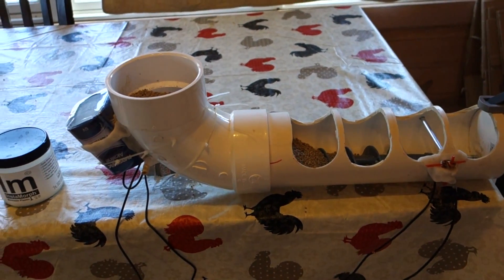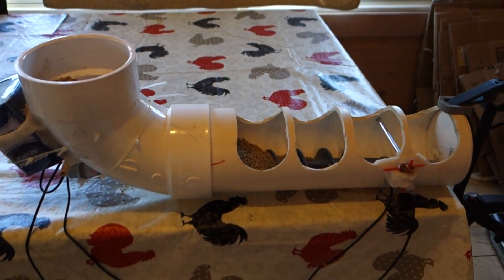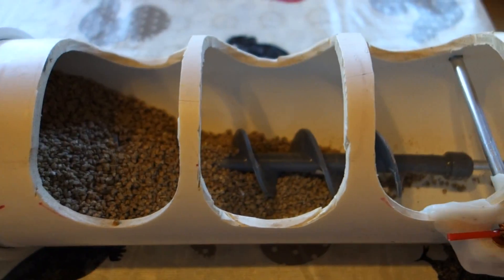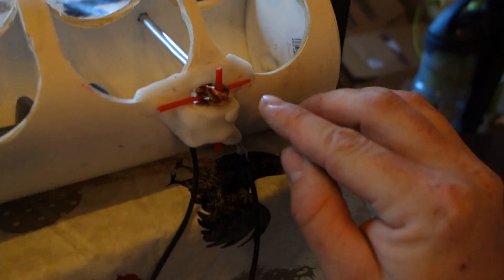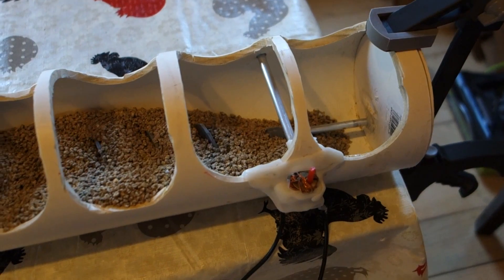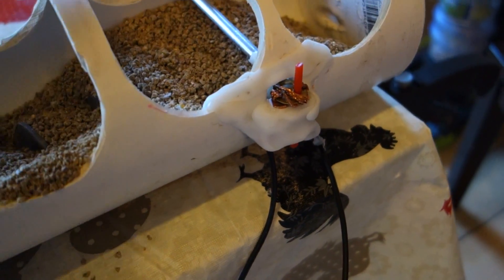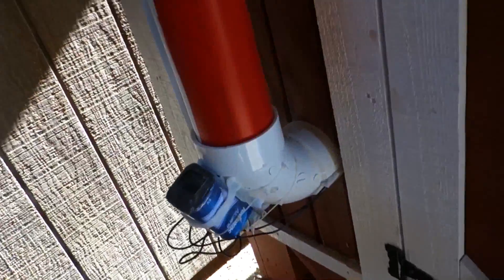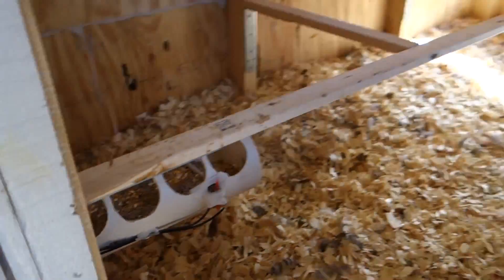Automatic PVC Chicken Feeder - The Answer For Plugged Gravity Feed Systems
This is an automatic feeder that I built for my chicken coop.  The feeder utilizes a fondue auger to push feed down a pvc pipe to solve the problem of feed getting stuck in a vertical gravity feed system.  The auger is powered by a 12 volt motor that is rated for 30 rpms.